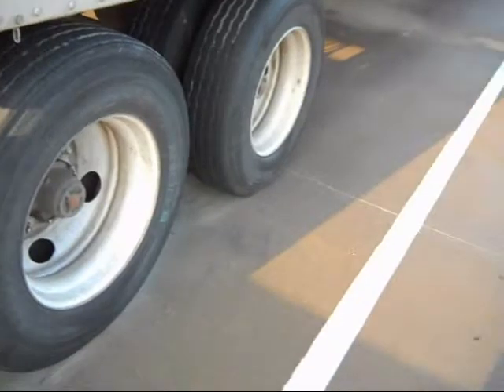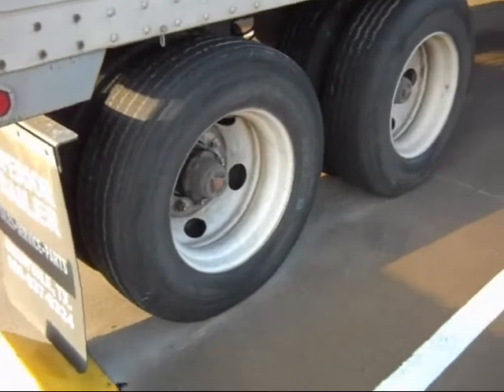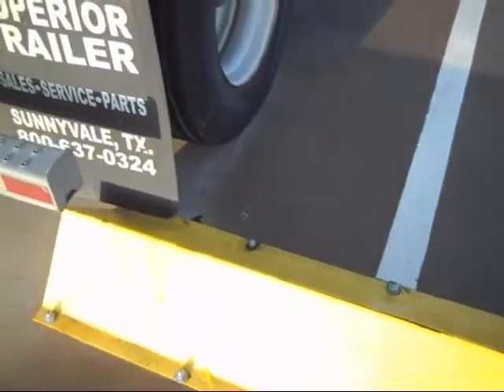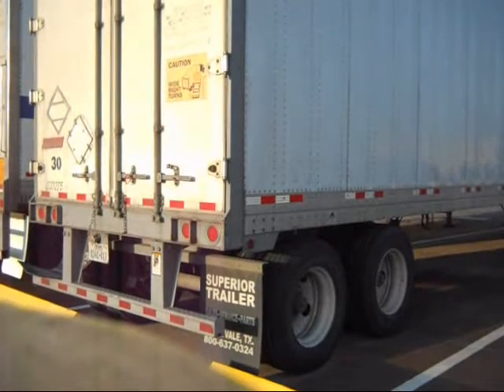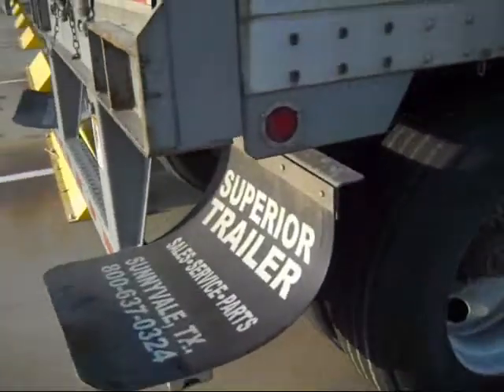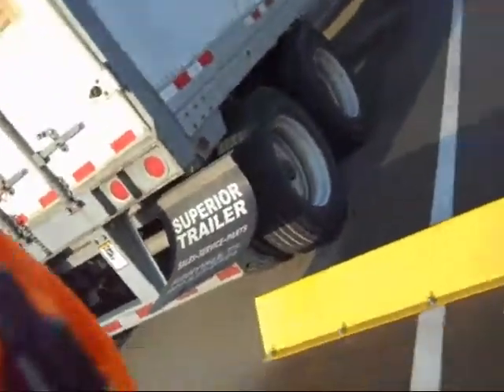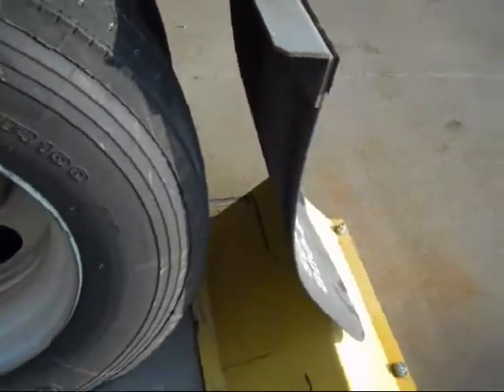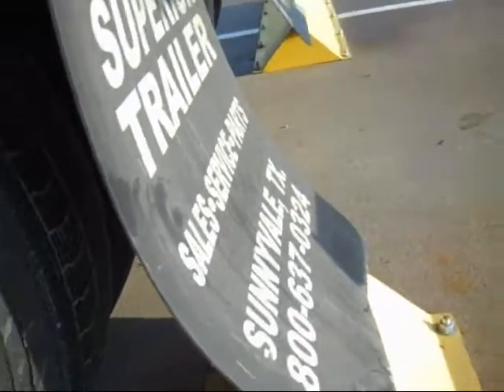Rookie Trucker Lessons Saving Mud Flaps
Don't lose your mud flaps while sliding those tandems. try this simple trick.